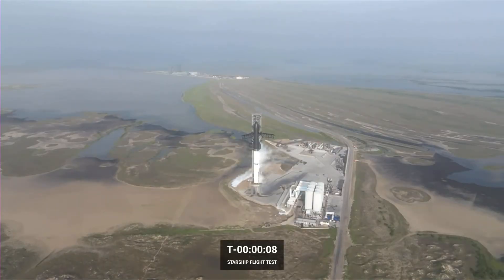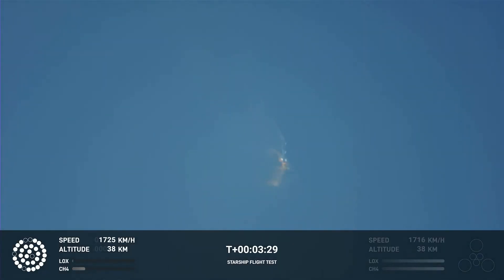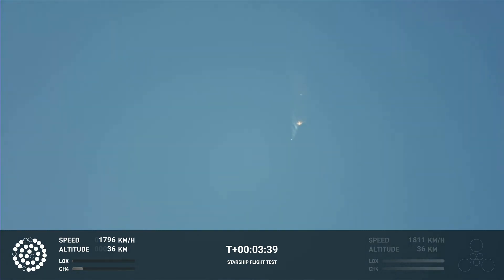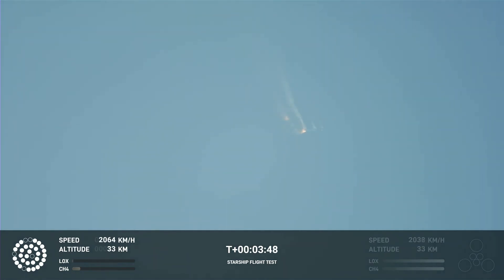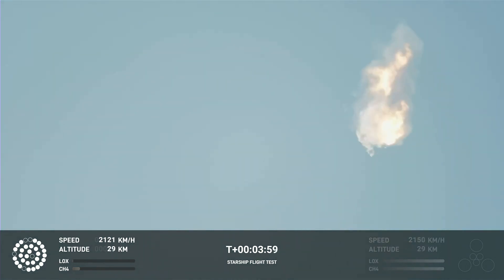Epic Starship Blast: SpaceX's Fiery Separation Explosion!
On this channel you will see recaps of rocket launches that show only the best parts make sure to like and subsribe to be reminded when we post again